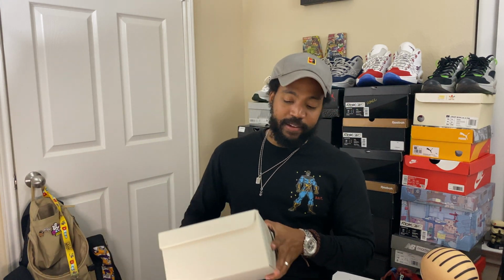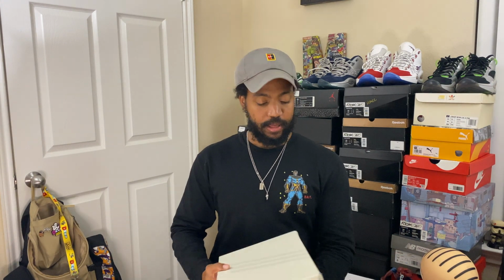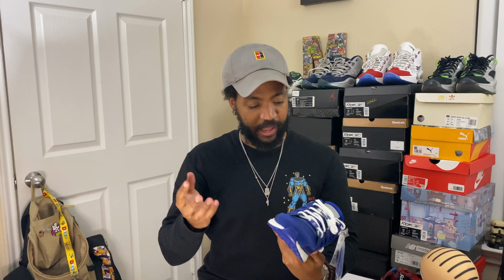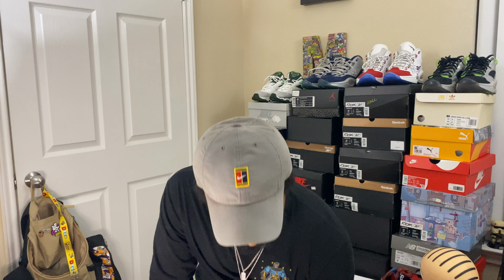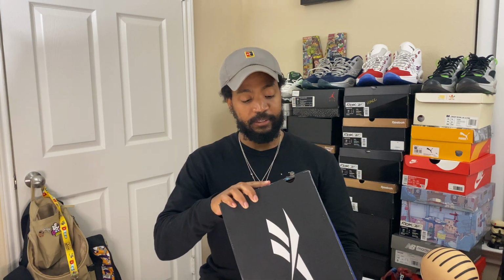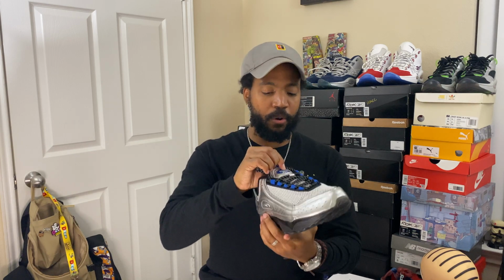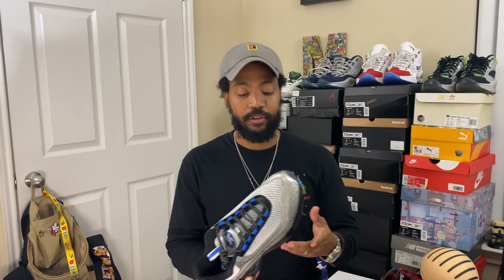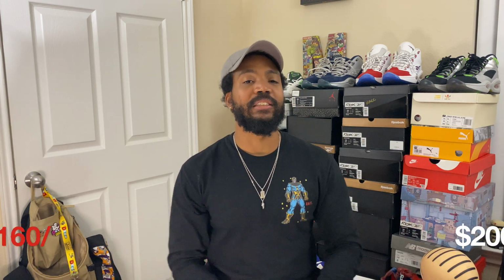Sneakerhead On A Budget: Episode 1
In an attempt to help my fellow Sneakerheads, I have created the series Sneakerhead On A Budget. Clearly it's not realistic to purchase these extremely expensive sneakers we see on social media all of the time, so let's see whats been hiding behind the hype. There are so many dope sneakers out there that fall through the cracks and I'm here to help you find them at a great price! I hope you all enjoy!